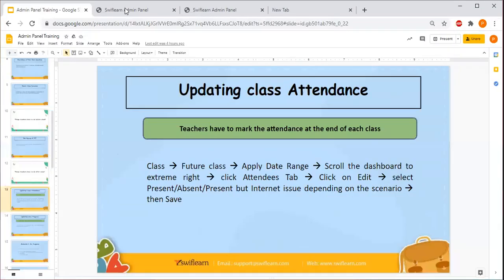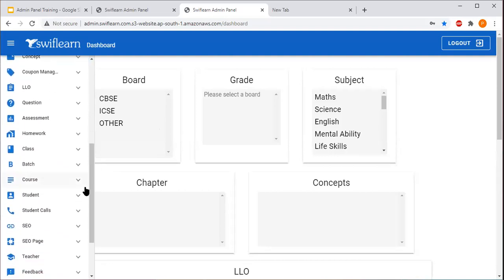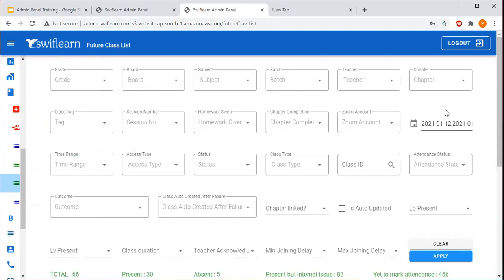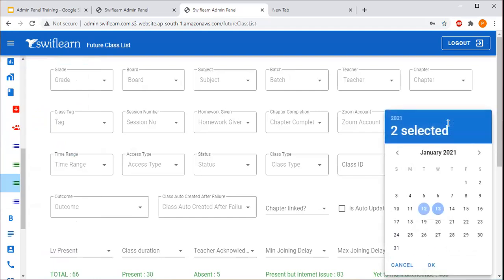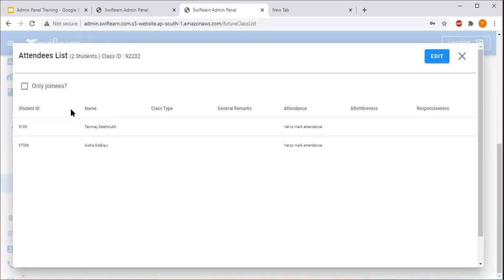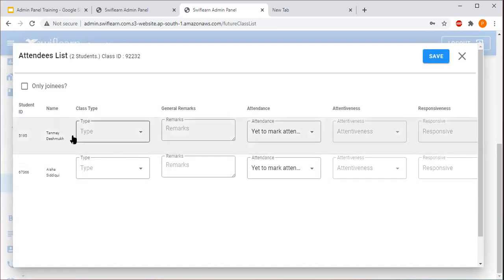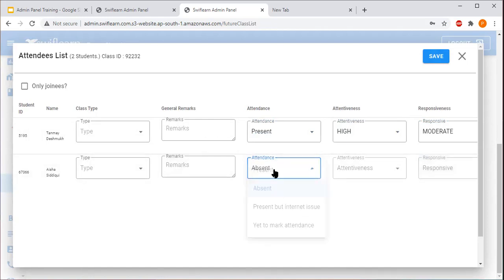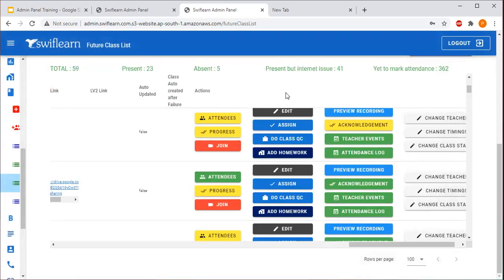How to mark student attendance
This video tells you about how you can mark student attendance on admin